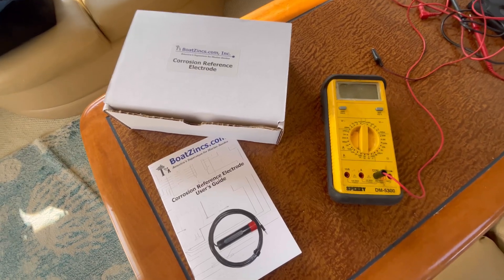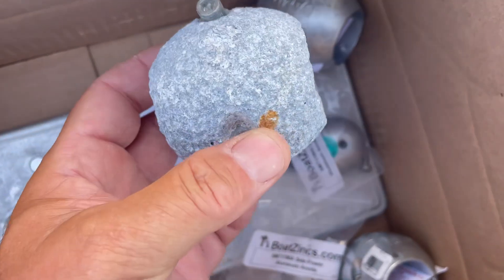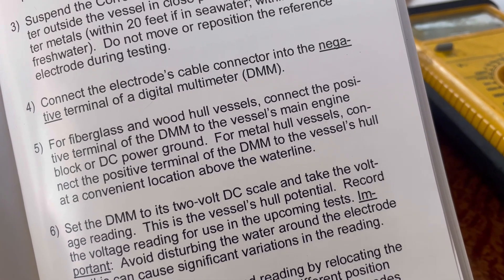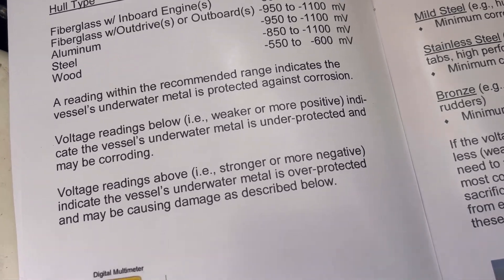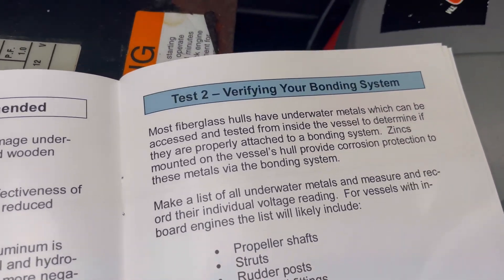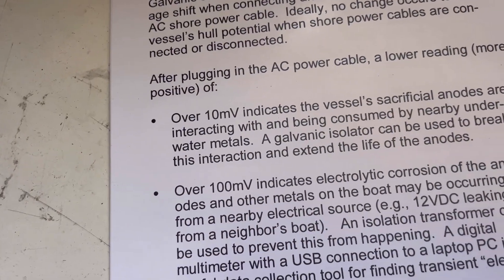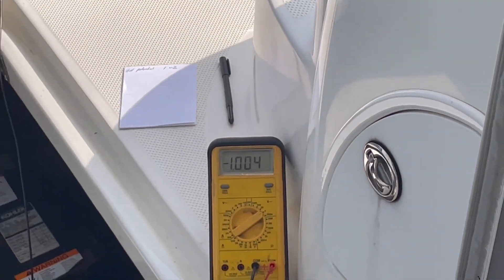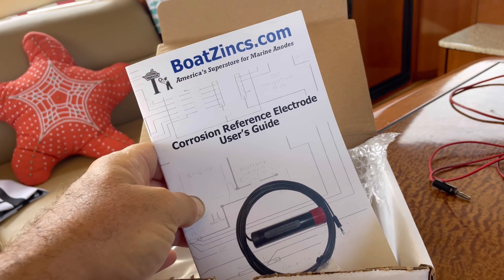BoatZincs.com Corrosion Reference Electrode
Testing our zinc anodes and looking for stray current using boatzincs.com corrosion reference electrode. Using your digital multi meter and the electrode, you are able to test your grounding and bending system on the boat to ensure you are protected from galvanic corrosion.

We’ve discovered that our sacrificial anodes have been wearing away more quickly than in the past and want to ensure our system is working correctly.  We purchased this kit and go through in depth testing of underwater metal, galvanic corrosion, shafts, rudders, thru hull, trim tabs and more.

Test boat: 2006 341 Meridian sport bridge